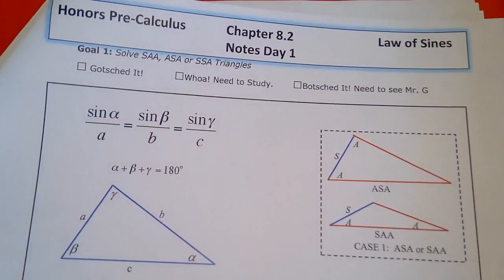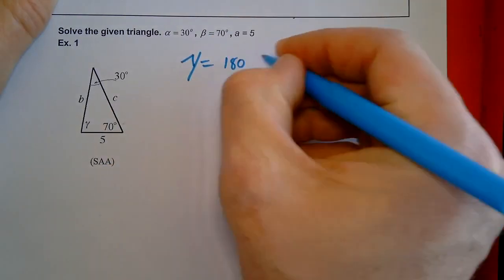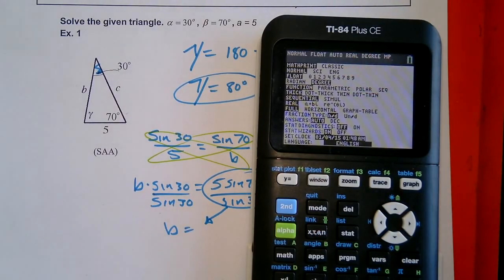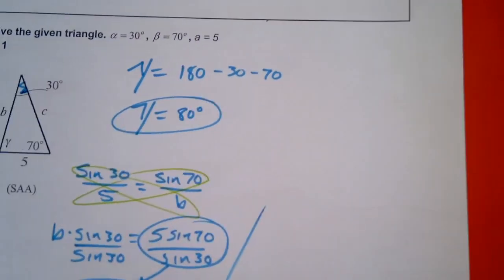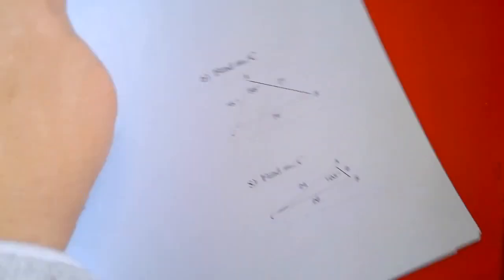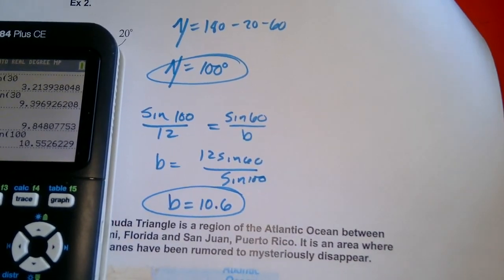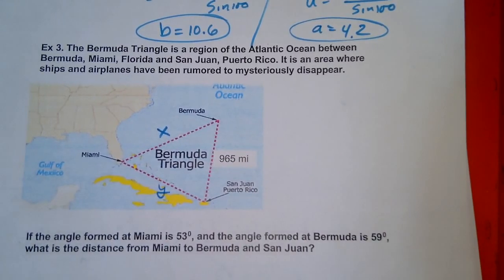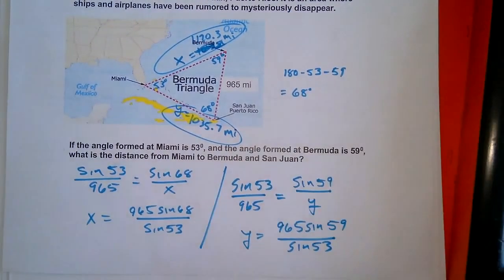GOTSCH HPC Ch 8.2 Notes Day 1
Law of SINES ASA and AAS